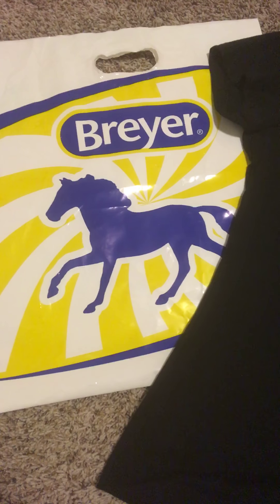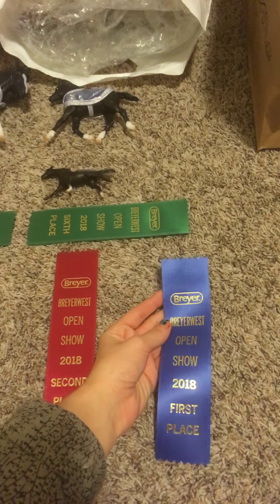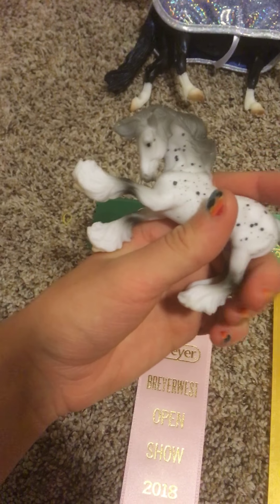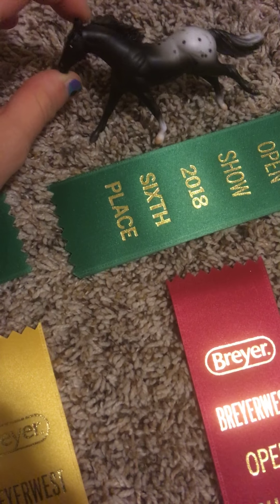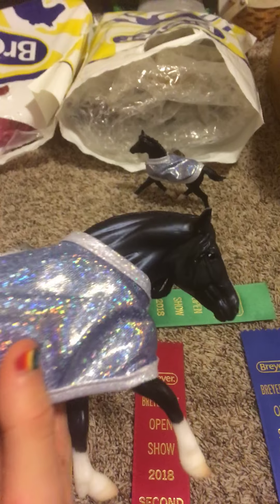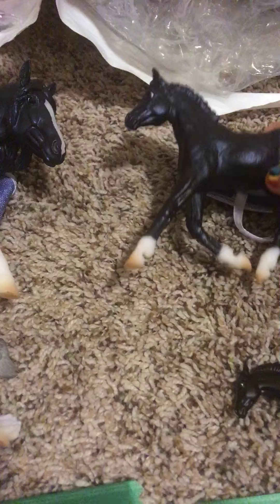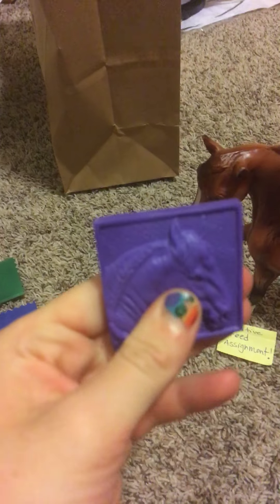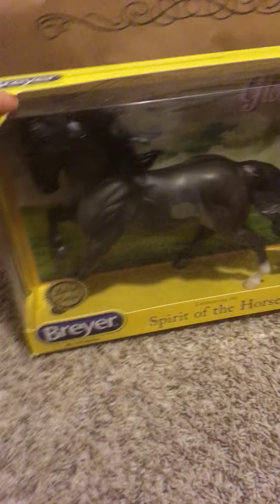BreyerWest haul part one BreyerWest yay